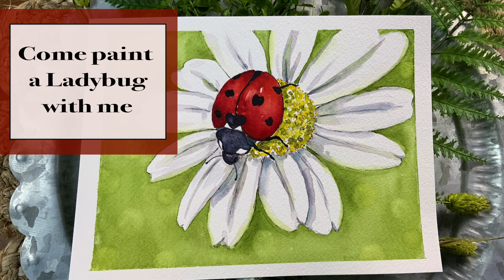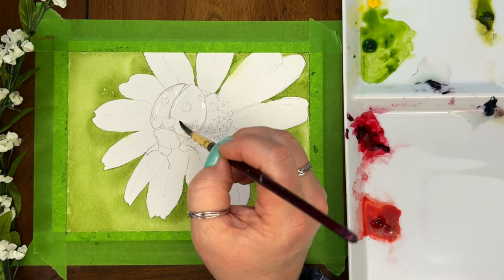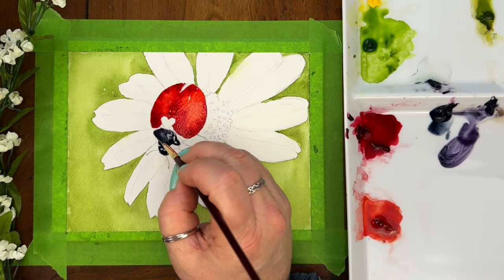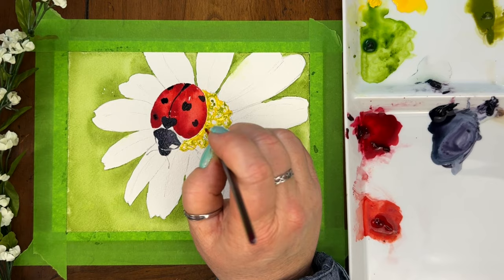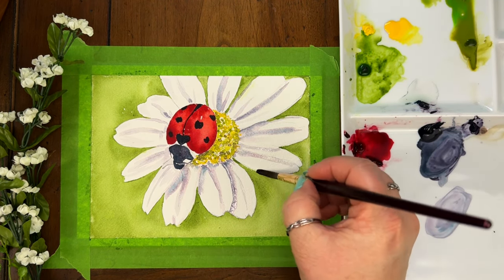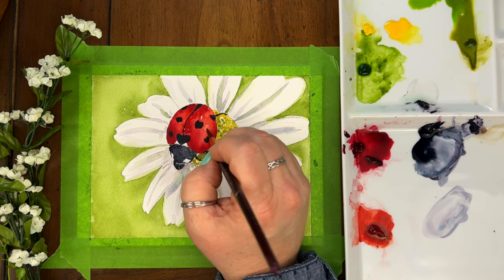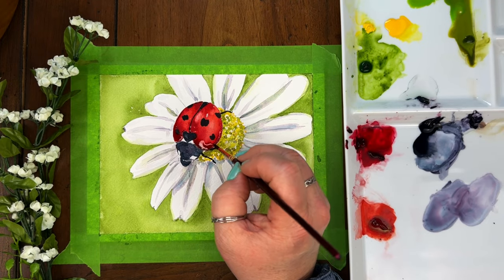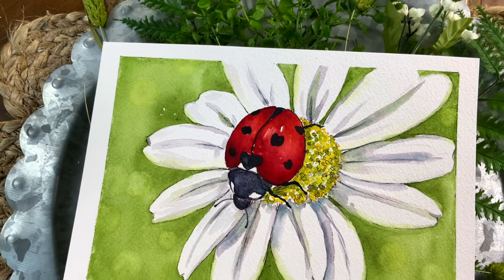Watercolor Ladybug Tutorial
Come paint this cute little watercolor ladybug with me. This is a very simple approach and is easy to paint no matter what level watercolor artist you are. You can make this your own, add ore detail or less detail. If I were to paint this again I would plan out my background a little more, but when I started out I was only thinking about the ladybug and flower. Sometimes I have a grand plan, and sometimes I just need to sit down and paint and relax. Remember not every painting has to be a masterpiece, just sitting down to learn something new has a lot of value. I am always learning too. I will share the colors and brands I used, but really this little painting can be done using whatever colors you already have. I mostly use Van Gogh and Daniel Smith.

PAINTS:
Permanent red deep (warm red) Van Gogh
Alizarin Crimson (cool red) Daniel Smith
Moonglow - Daniel Smith
Paynes grey- Van Gogh
Sap Green - Van Gogh
Azo Yellow medium - Van Gogh

BRUSHES: (I don't use expensive brushes)
Royal and Langnickel #3, #5, #8 round, and Princeton select liner 10/0

Sakura Pigma Micron 005 archival ink pen (optional)
Arches 140lb 300 g/m2  cold press